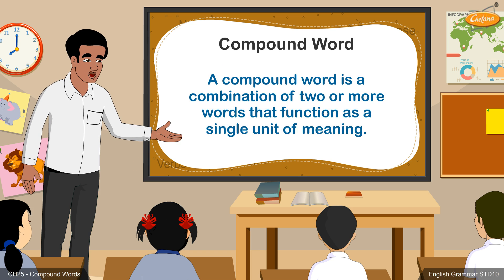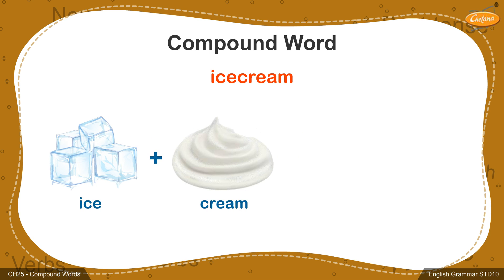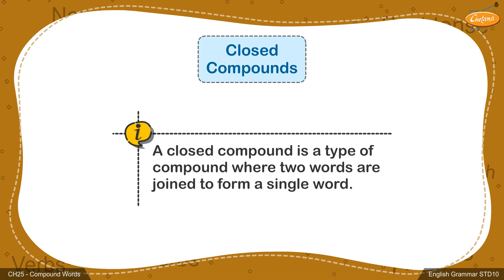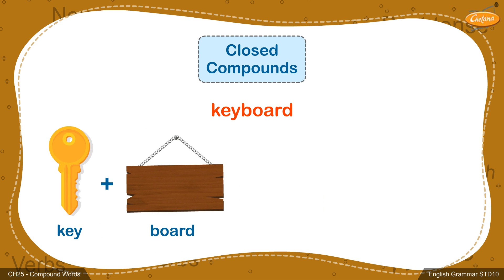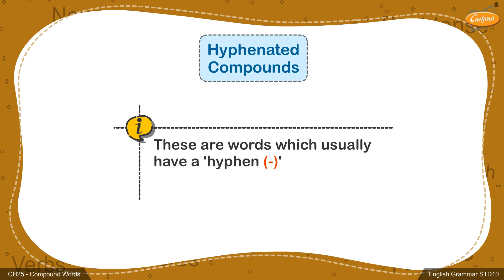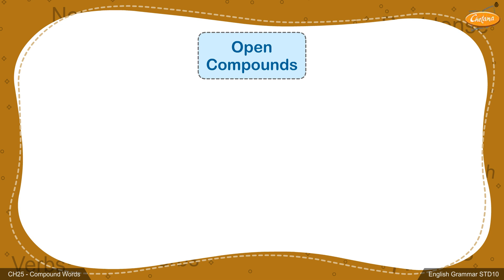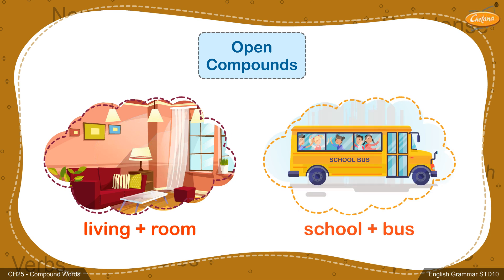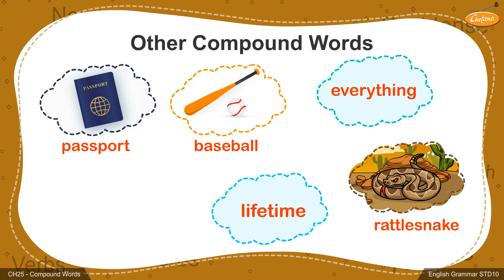CPEG10 GR CH25 Compound Words